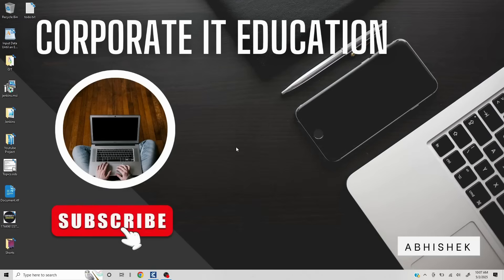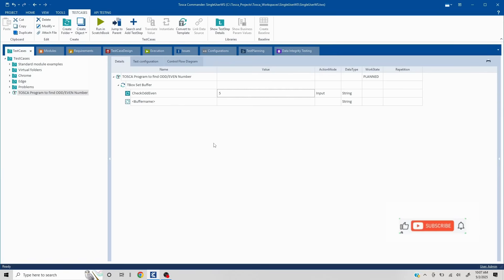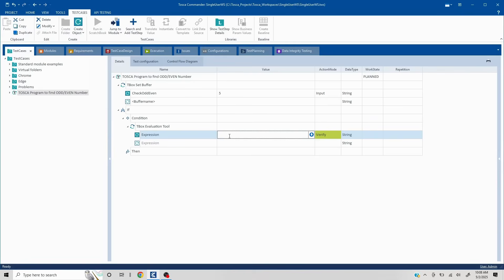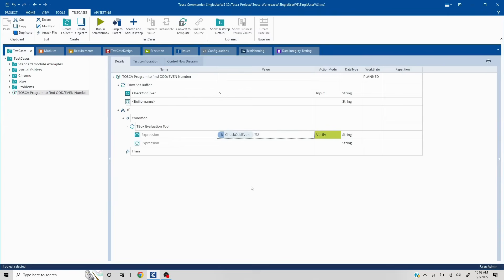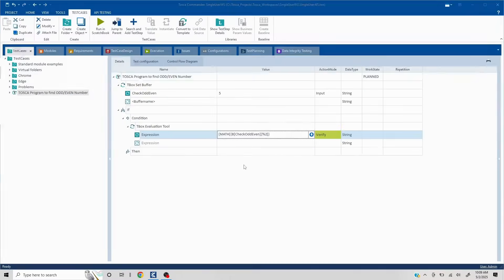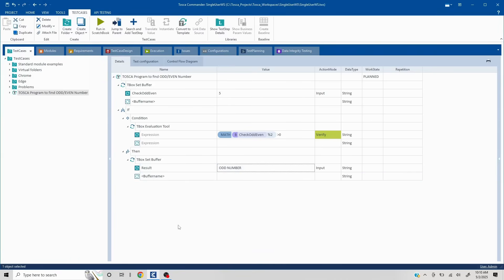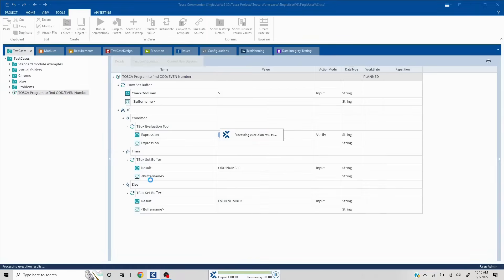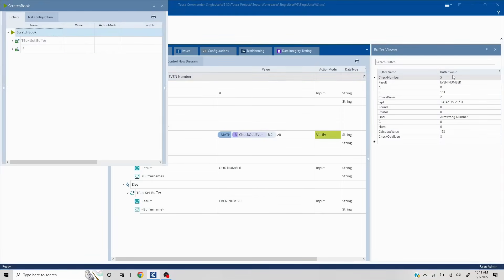TOSCA Interview Q#23 – Check if Number is ODD or EVEN (Real-Time Example)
🌟 Step into the Tosca Tutorial  Course and unravel the secrets of the Tricentis Tosca Automation Tool! Whether you're a seasoned pro or just starting your automation journey, this playlist is your roadmap to mastering Tosca.

🎓 Welcome to Corporate IT Education — where discussions thrive, insights are shared, and real-world challenges are conquered together.

🔍 What You’ll Learn:

* Real-time Tosca interview questions for 1 to 5+ years of experience
* End-to-end test automation using Tosca
* Model-based testing and codeless automation
* Solutions to real-world automation problems
* Tips to ace Tosca certification and job interviews

This series breaks down complex Tosca concepts for beginners and dives deep with advanced techniques for experienced professionals. Regular updates keep you ahead in the automation game.

🎯 Get ready to:
✔️ Solve hands-on challenges
✔️ Prepare with confidence
✔️ Level up your Tosca skills

🚀 Hit play and begin your Tosca automation journey today!